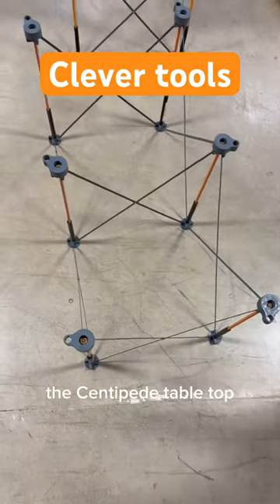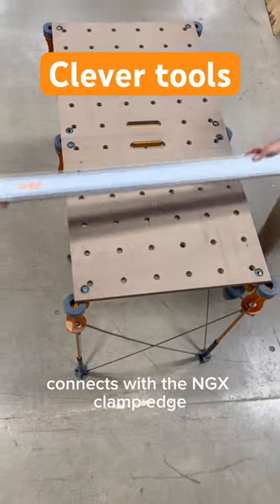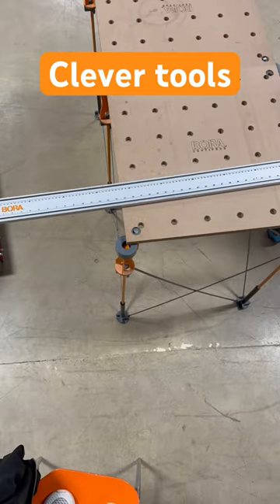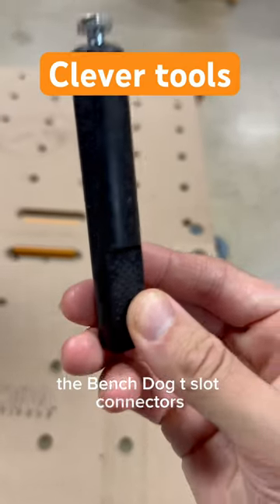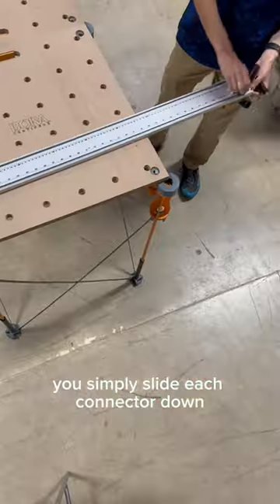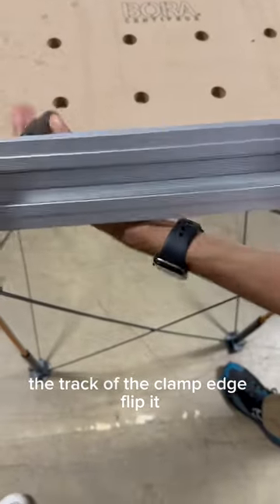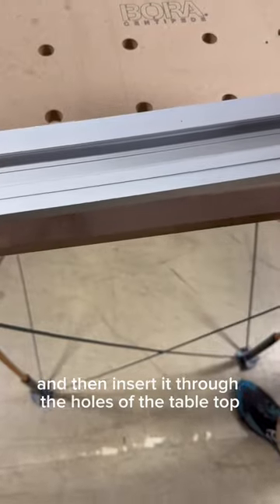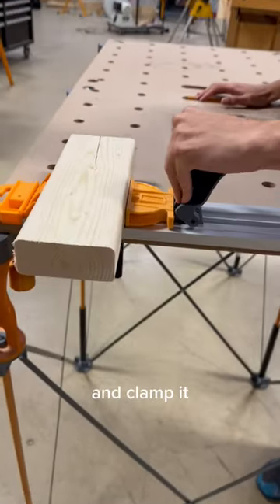Name a better duo than the BORA Centipede + NGX!